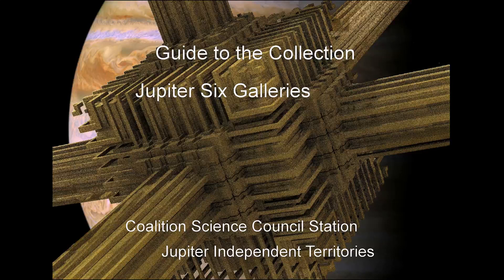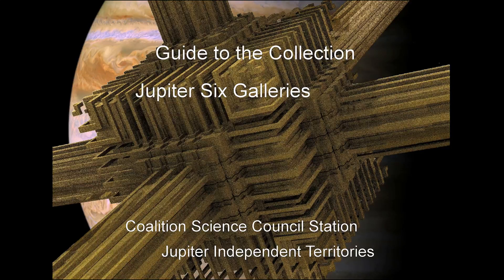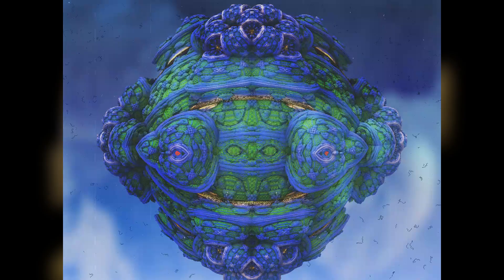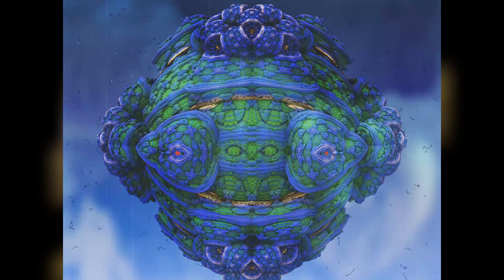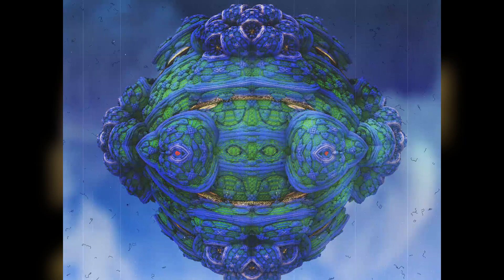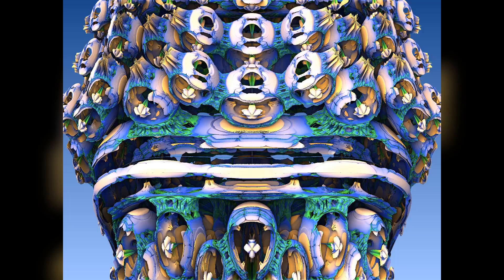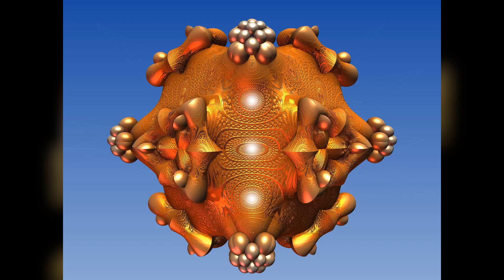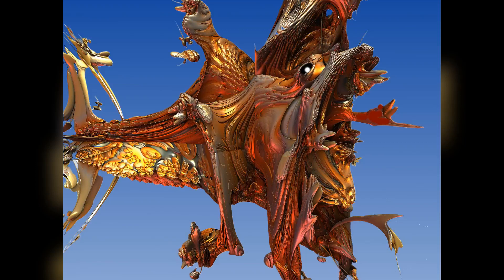Jupiter Six Galleries: Inner Systems Archaeology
Guide to the Collection
Jupiter Six Galleries
Coalition Science Council Station
Jupiter Independent Territories
Jupiter Gallery One: Inner Systems Archaeology